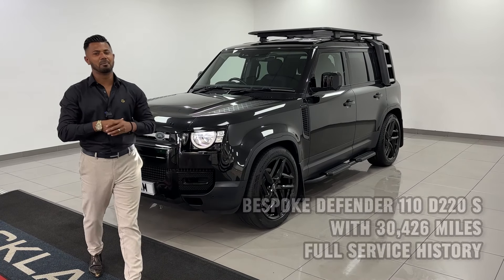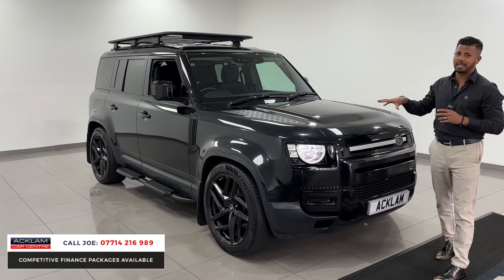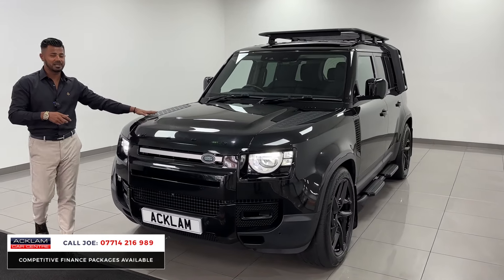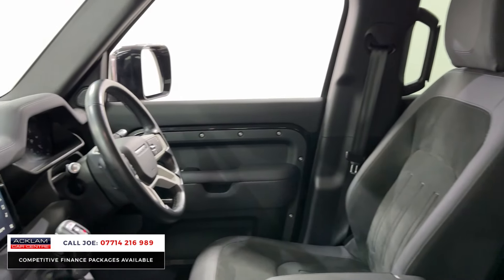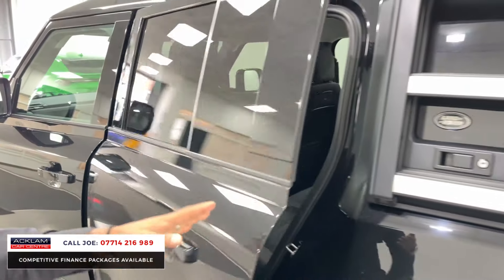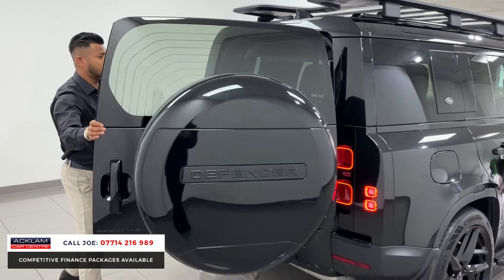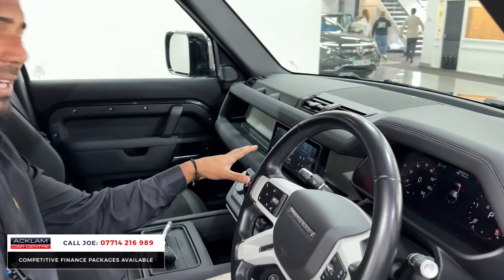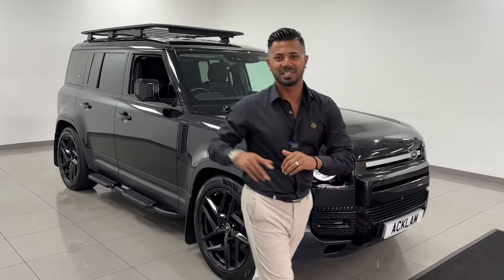2021 Land Rover Defender 110 3.0 D200 S (Bespoke)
Live Priced at £53,990 - Buy & Reserve Online - Call Joe on 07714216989

What an example of the Defender 110 this is. Boasting bespoke styling with incredible off road capability this is sure to attract a lot of attention. Featuring all the key extras including both Air Suspension & Electric Towbar

30,426 Miles with Full Service History